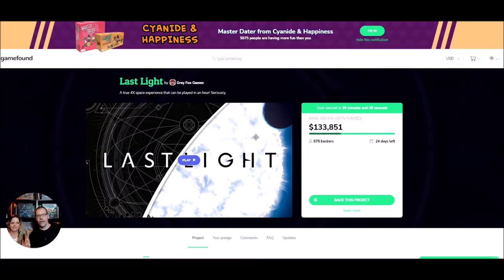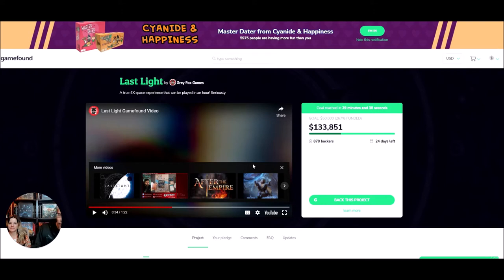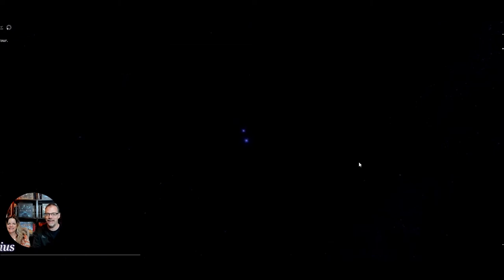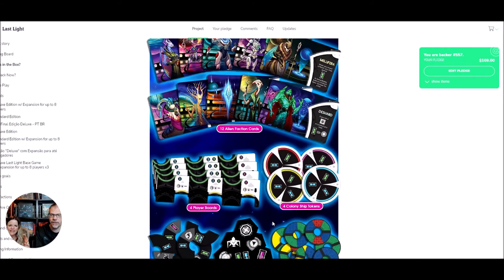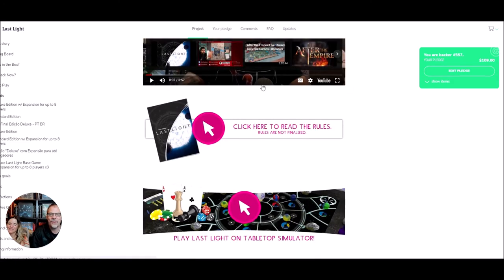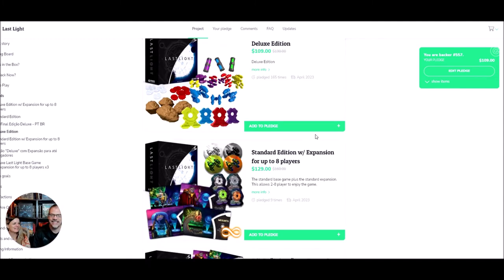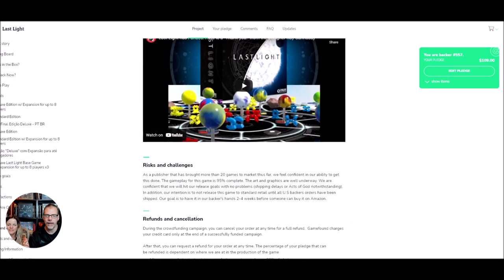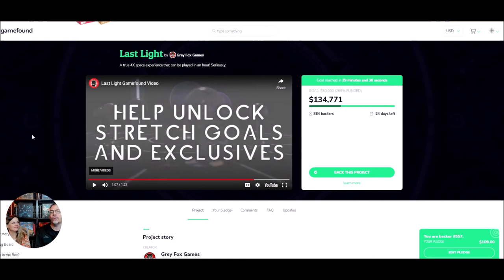Last Light Board Game Crowdfunding Reaction and Decision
Jason and Jennie take a look at Roy Cannaday's new game on Gamefound!